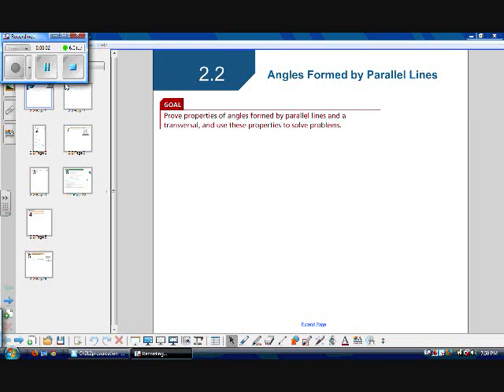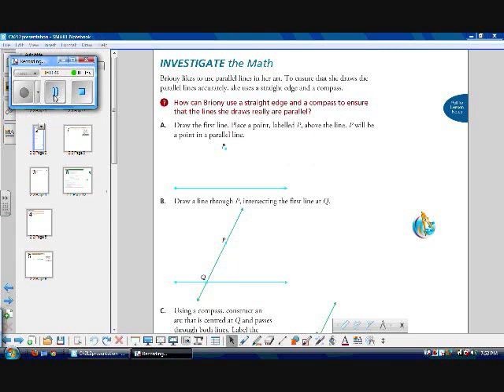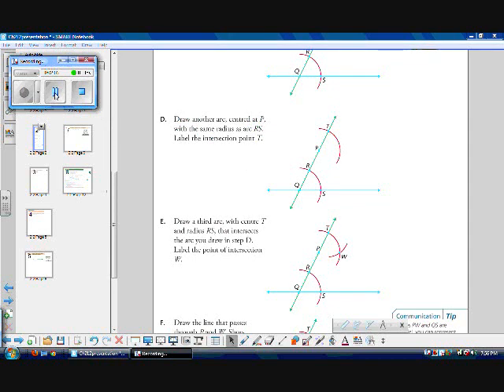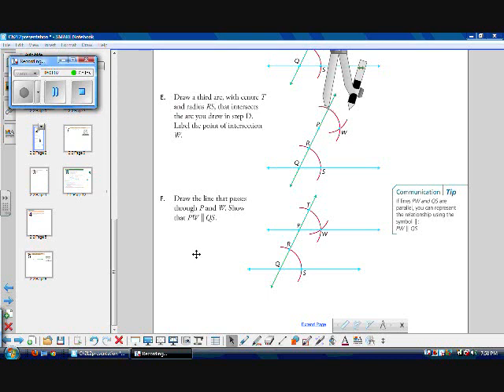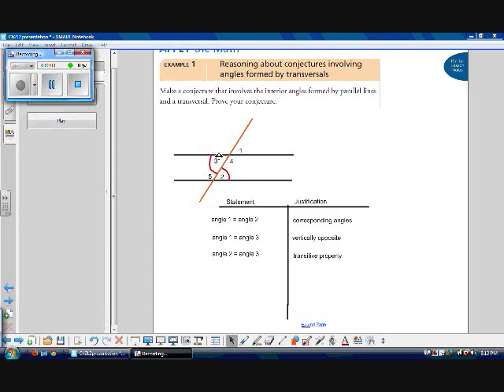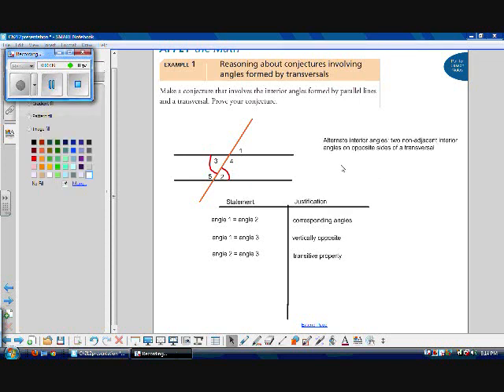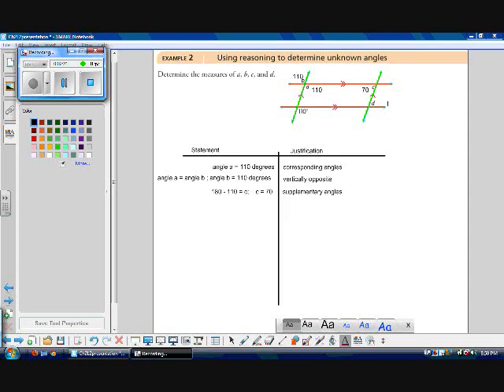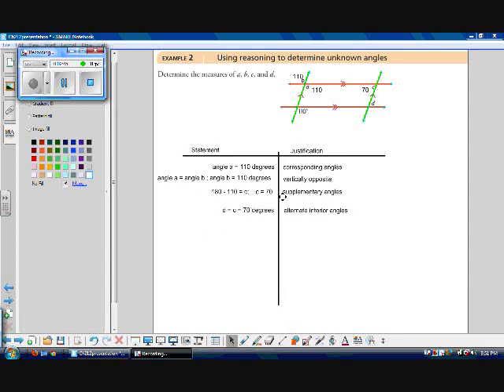2.2 Angles Formed by Parallel Lines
Flip lesson for angles formed by parallel lines